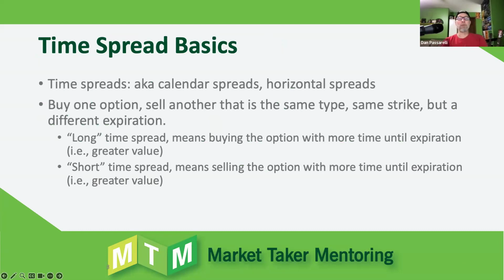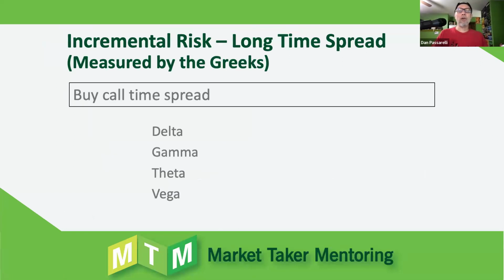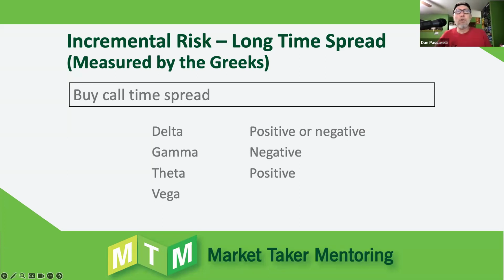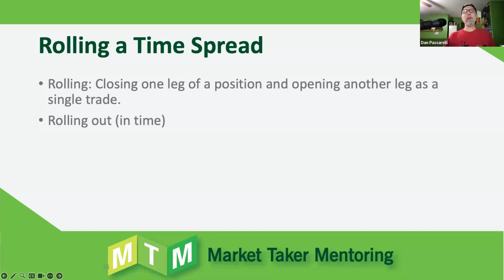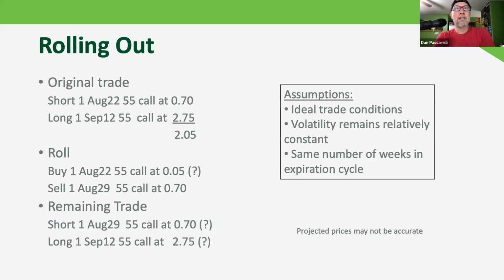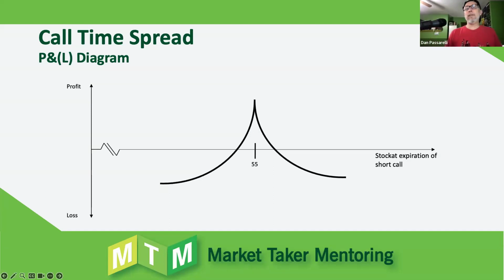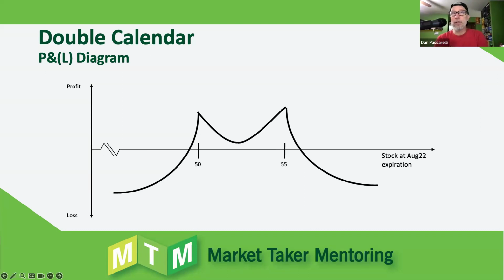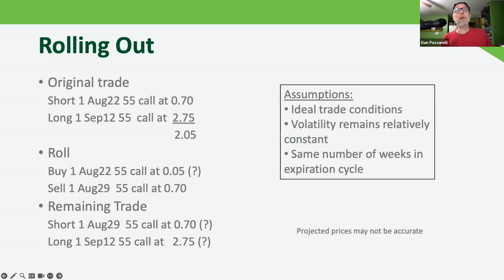How to Manage Calendar Spreads | September 16, 2025 (Replay)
Learn options trading with Dan Passarelli. Join us to discuss best practices using Firstrade's Platform!

09/16: How to Manage Calendar Spreads

Key points you'll learn:
1. Master the timing and adjustment techniques that separate winning calendar traders from losers
2. Learn when to roll, close, or let calendar spreads expire for maximum profit
3. Understand how theta decay and volatility changes affect your calendar positions
4. Discover the key levels where calendars perform best—and where they break down
5. Explore defensive tactics to help protect profits when the underlying moves against you